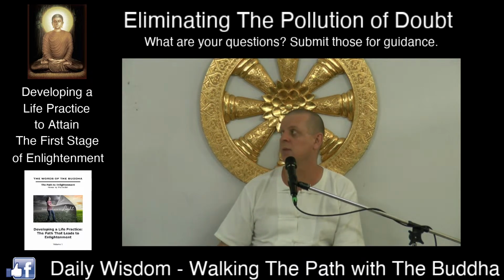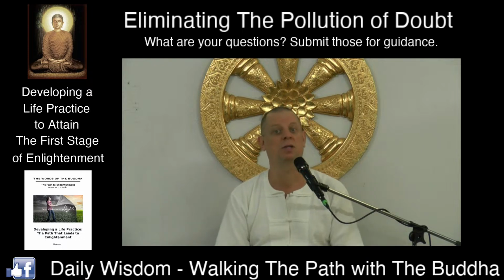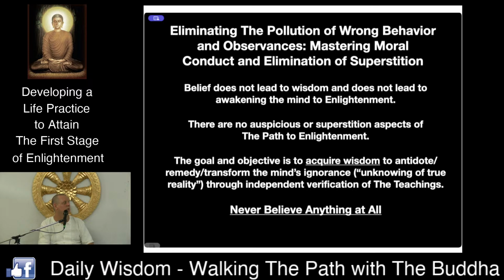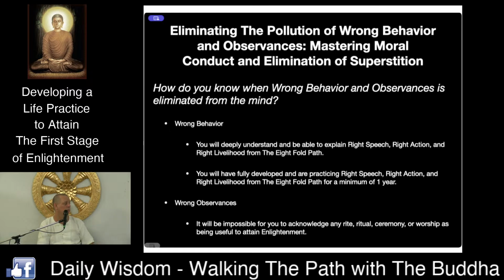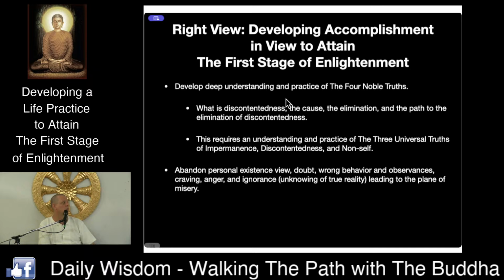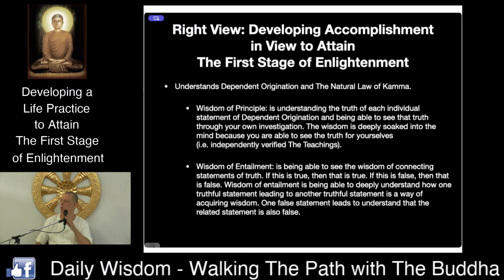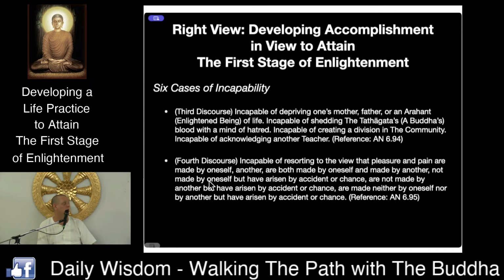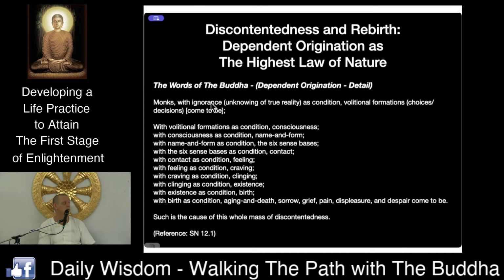International Retreat - Eliminating The Pollution of Doubt & Wrong Behavior and Observances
International Meditation & Buddhist Study Retreat - Developing a Life Practice to Attain The First Stage of Enlightenment at Wat Tung Yu in Chiang Mai, Thailand

Eliminating The Pollution of Doubt: Mastering Confidence and Development of Wisdom

A Practitioner who starts off on The Path to Enlightenment most likely has a certain amount of “doubt” about whether these Teachings lead to Enlightenment or if Enlightenment is actually even “real”. As one develops their “life practice” on The Path to Enlightenment, a Practitioner will need to eliminate the fetter/taint/pollution of mind described as “doubt”. However, this is not accomplished through belief or blind faith. Instead, there are specific Teachings of how to eliminate “doubt” from the mind through mastering confidence and developing wisdom.

David will teach you what is “doubt”, how it is hindering your progress on The Path to Enlightenment, and how by eliminating it one can continue their forward progress to the first Stage of Enlightenment and beyond.

Eliminating The Pollution of Wrong Behavior and Observances: Mastering Moral Conduct and Elimination of Superstition

During the life of Gotama Buddha, there were countless practices being taught and employed by various Teachers that could be considered rites, rituals, ceremonies, and worship. These practices did not lead to Enlightenment so Gotama Buddha helped guide his Students to understanding how to train the mind to progress to Enlightenment without rites, rituals, ceremonies, and worship. He also taught moral conduct that would lead to a practice of harmlessness through our intentions, speech, actions, and livelihood so that no harm would be returned to you.

David will teach you what is “wrong behavior and observances”, how it is an obstacle to experiencing Enlightenment, and how by eliminating it one can experience improved results in their personal and professional relationships while bringing the mind into the first Stage of Enlightenment and beyond.

If you are not attending at Wat Tung Yu in Chiang Mai, Thailand, you can join our LIVE Stream or the LIVE Interactive Classroom to participate in this retreat.

Password: 999999